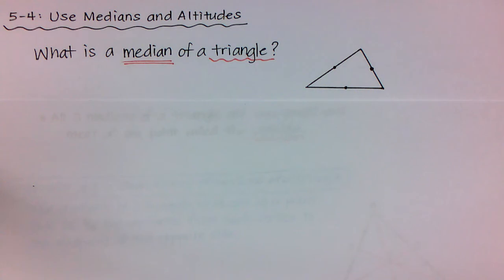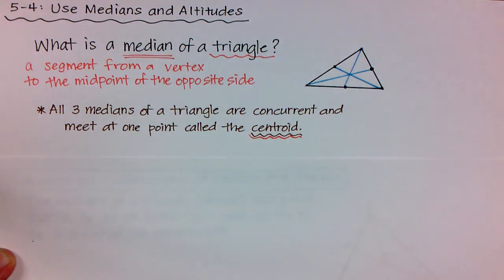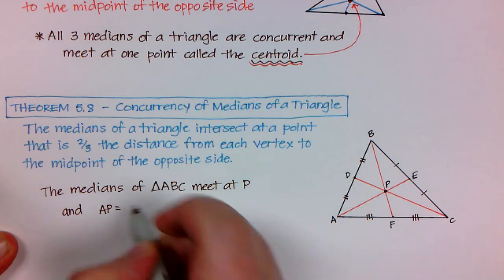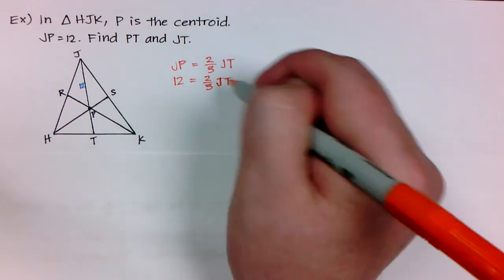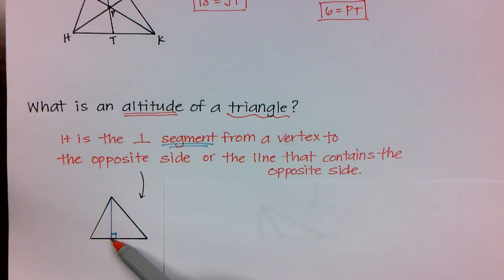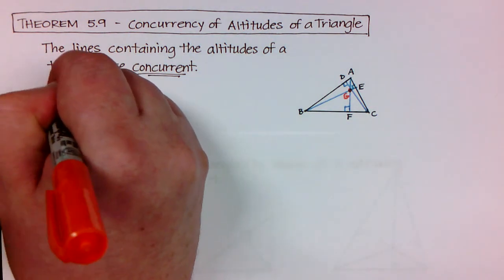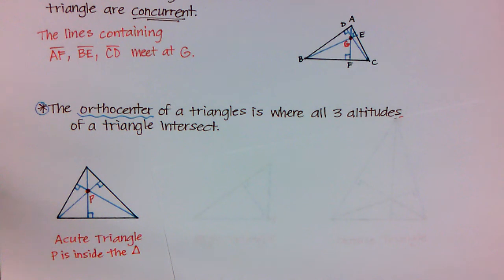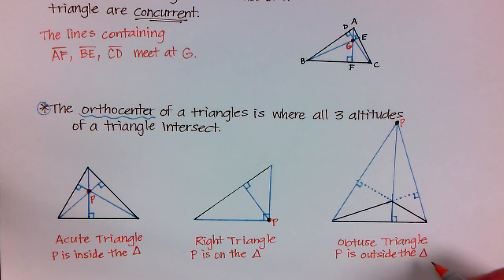Geometry 5-4: Use Medians and Altitudes